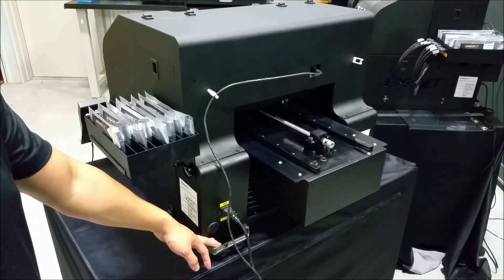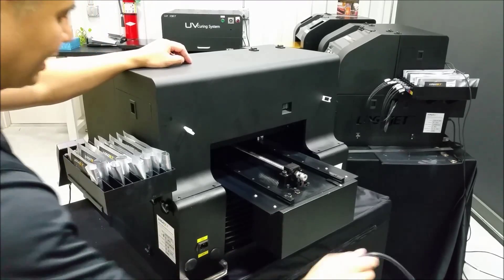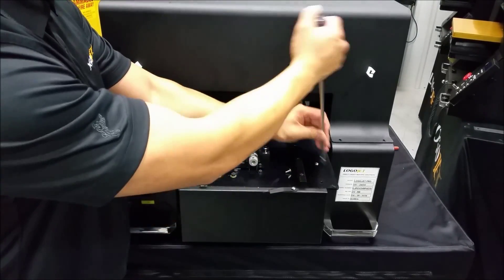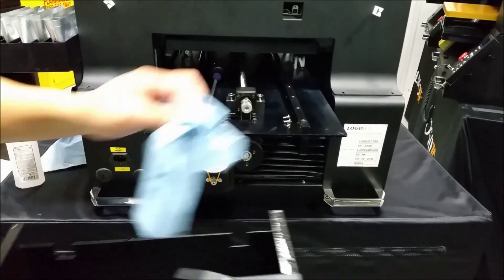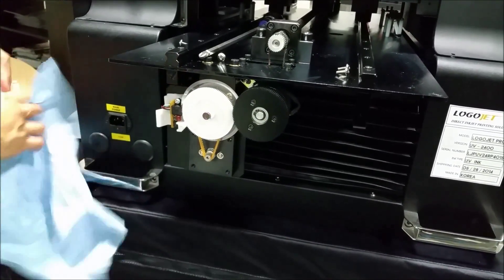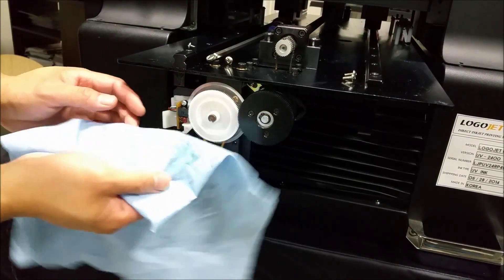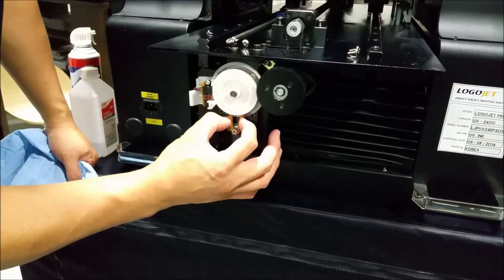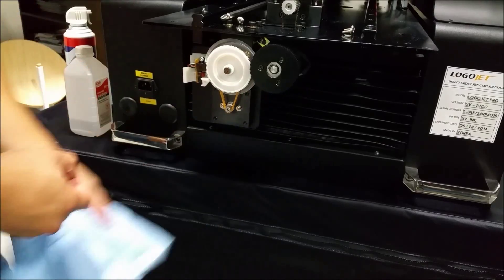Encoder wheel assembly Cleaning and belt adjustment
Encoder wheel assembly cleaning and belt adjustment information.